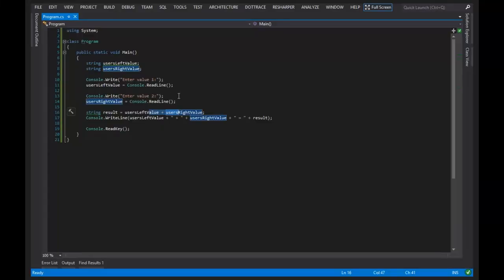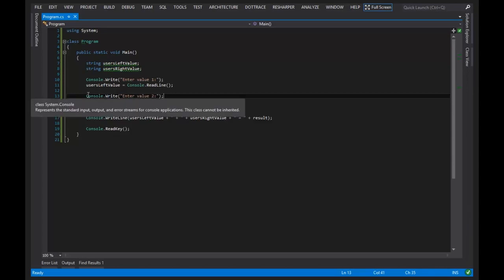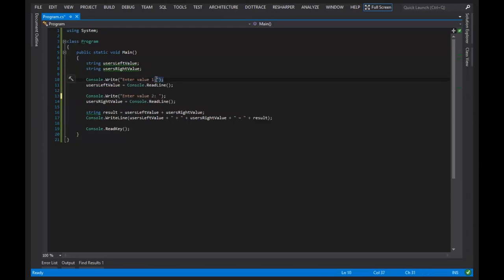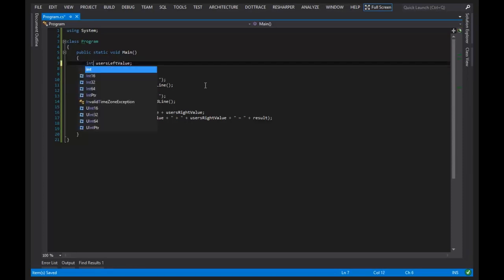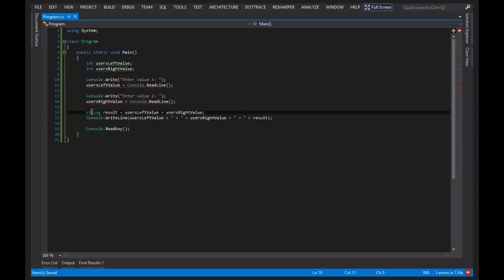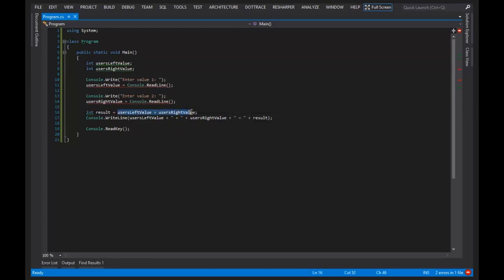🔴 Converting Strings to Integers • C# Programming • C# Tutorial • Learn C#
This video clip:   Converting Strings to Integers

00:00 - Intro
00:08 - Converting Strings to Integers
01:36 - Outro